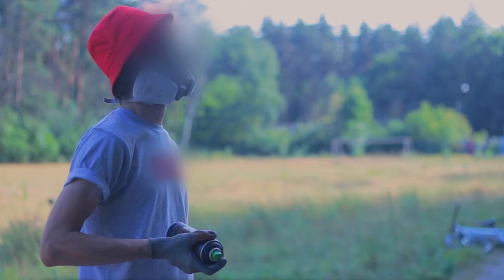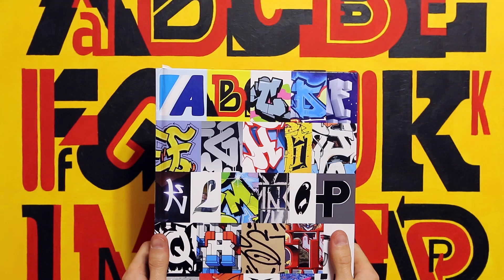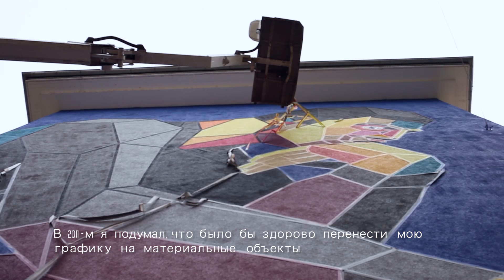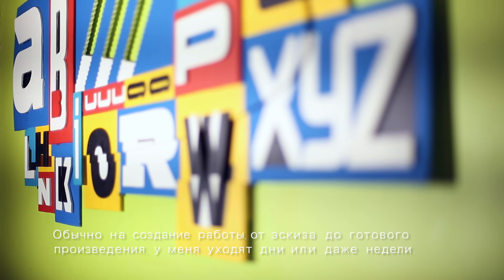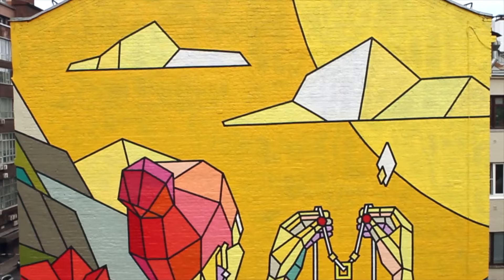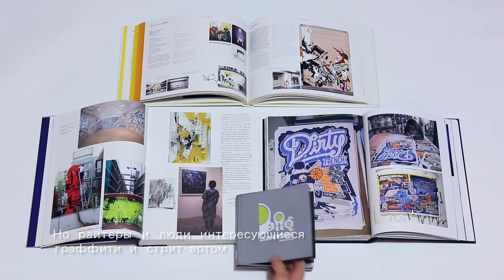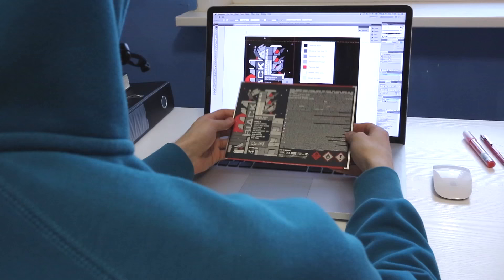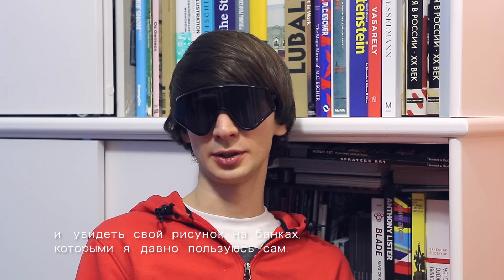Montana BLACK Artist Edition 007 by ASKE - BLK 9100 Snow White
For our 7th BLACK artist edition can we asked Russia-based artist Dmitri Aske aka Sicksystems to create the design. It was clear that his influence on the scene writers worldwide would be reflected in his can. His color of choice was our BLK  9100  „Snow White“ . During the creation of the design, ASKE focused foremost on incorporating the existing BLACK can design into his own special can design. He decided to emphasize the name of his color by capturing the atmosphere of a snowy winter day, mainly in white and grey with a few red accents. Even the urban feel of the traffic lights and pigeons really give you the sense of the BLACK can style. Of course he stayed true to his artistic style as well. After starting his artistic career in 2000, he was rapidly known for his comic-like motifs, which he constructs using single isolated geometric shapes defined by straight lines. This gives his figures a kind of sterile, robotic-like appearance, while at the same time, his pieces are very dynamic and strikingly colorful.